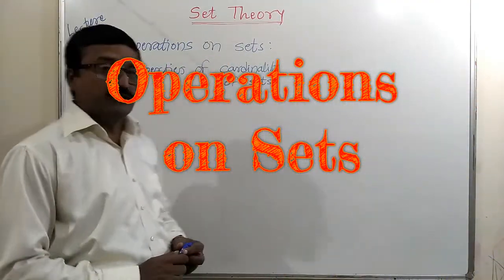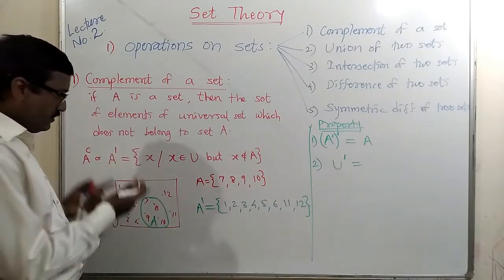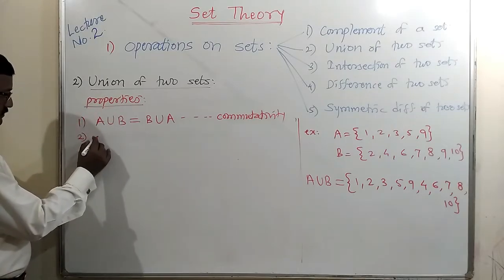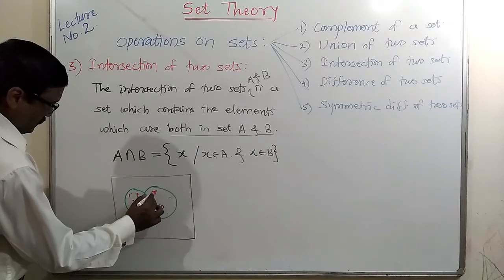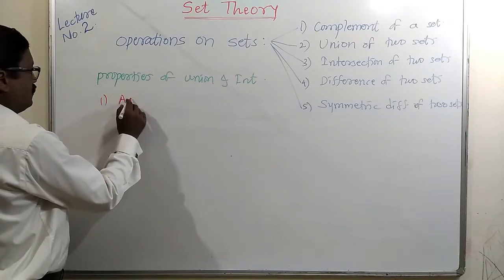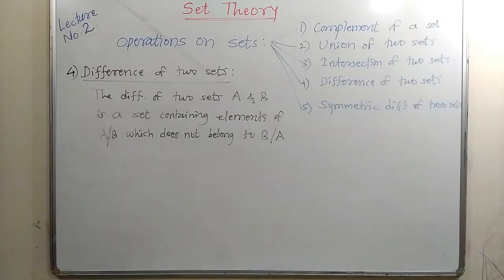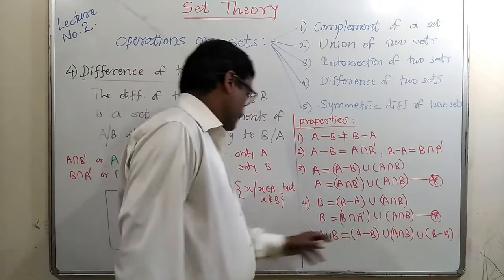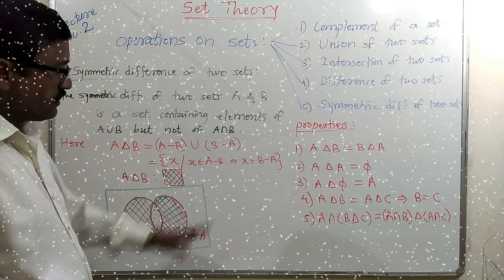SET THEORY # lecture No 2 # OPERATIONS ON SET # by VLS MATHS E- CLASS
This video is from VITTHAL SAKUNDE MATHS E-CLASS for the students of mathematics (11 science and commerce), who have keen interest in learning operations on sets.